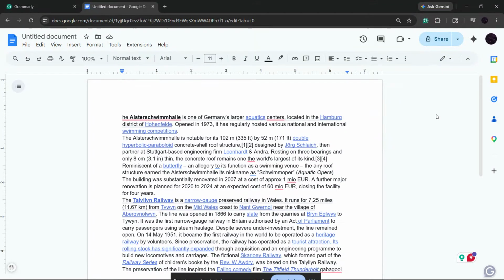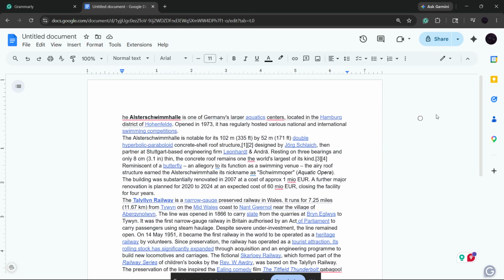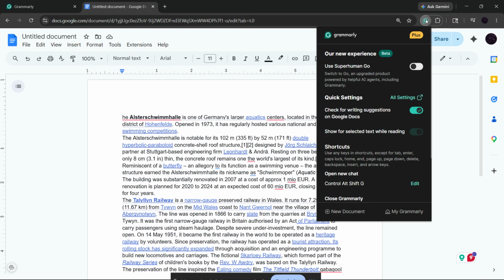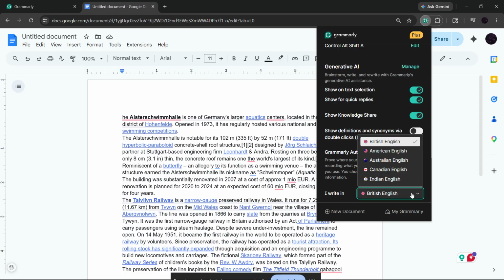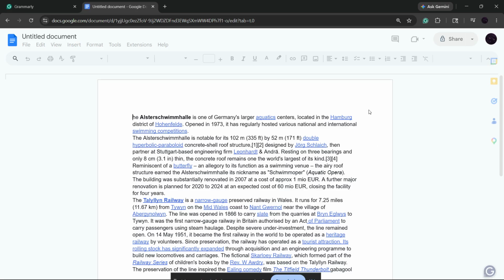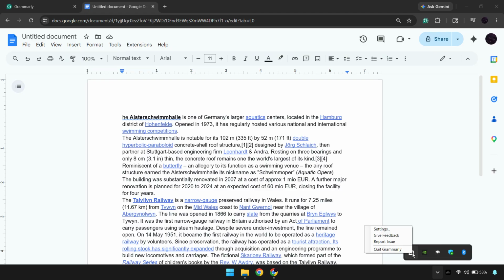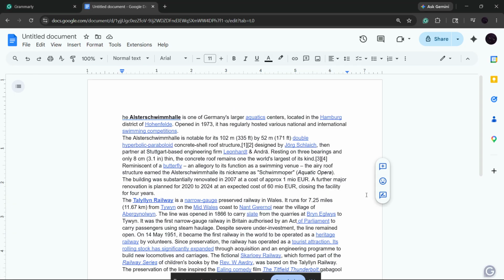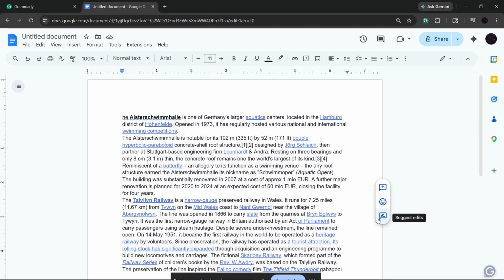How To Change Language On Grammarly (Easy Guide)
Learn how to change the language on Grammarly using the browser extension or the desktop app on Windows and Mac.
This quick tutorial shows you exactly where to find the I write in setting and switch to your preferred language dialect.

🕚Timestamps:
0:00 Introduction
0:24 Change Language In Grammarly Browser Extension
1:07 Change Language In Grammarly Desktop App
1:53 Final Tips And Outro

✍️What You'll Learn In This Video:
• How To Change The Language Dialect In Grammarly Browser Extension
• How To Open Grammarly Settings On Windows And Mac
• How To Find The I Write In Dropdown Menu
• How To Switch Grammarly To American Or British English
• How To Save Language Preferences In Grammarly

💡Pro Tips:
• Use the same dialect across your browser and desktop app for consistent writing suggestions.
• Refresh your document after changing the setting if Grammarly does not update immediately.
• Pick the dialect that matches your audience, client, or publication style.
• Double-check your Grammarly language setting before starting a new writing project.